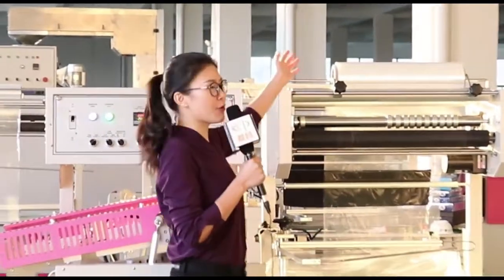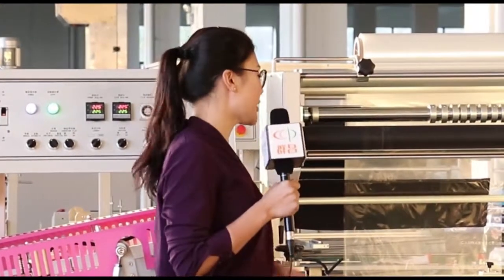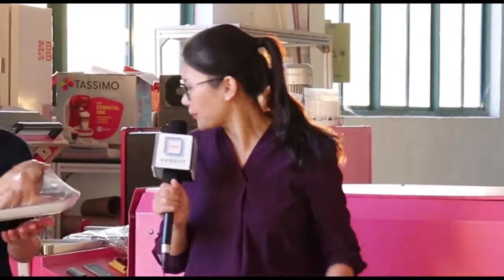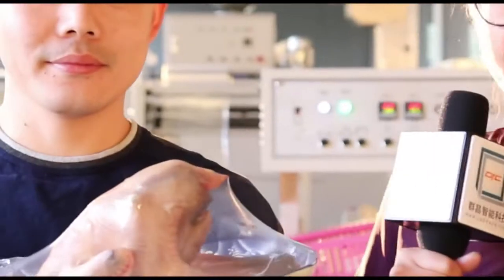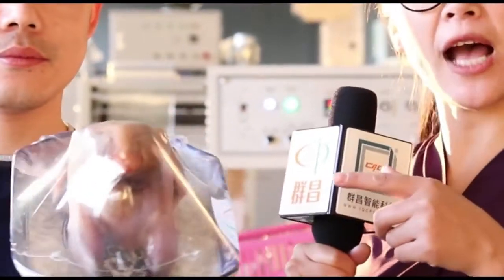生鲜食品 鸡 L型包装机automatic fresh chicken meat packaging machine L sealer